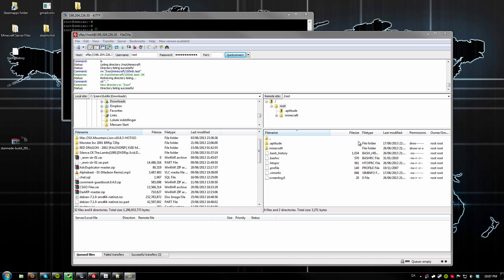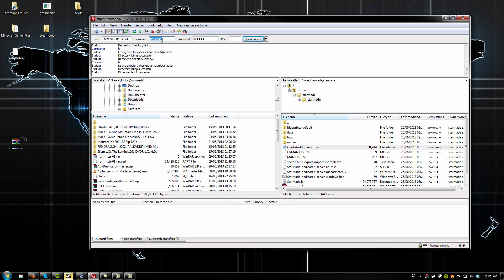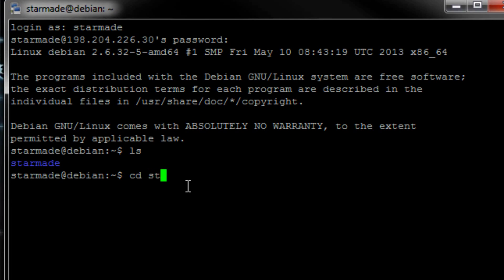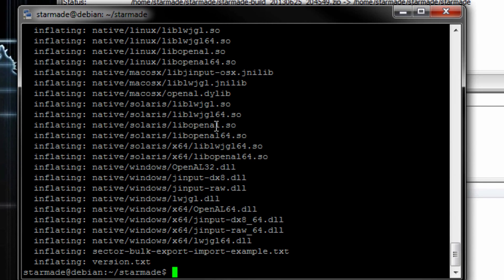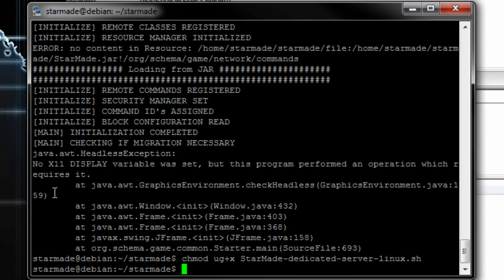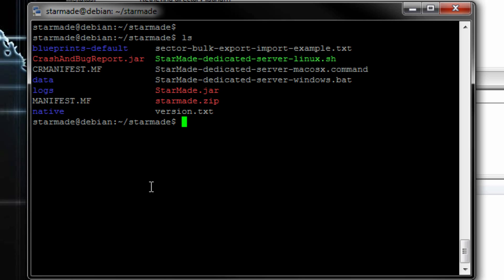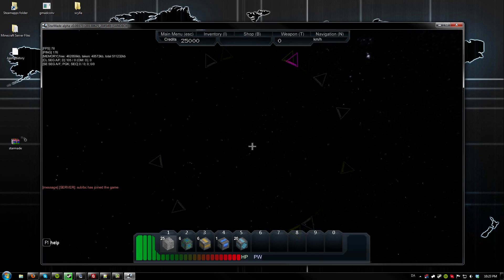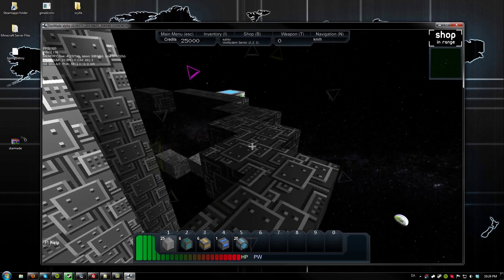Setup a starmade server (linux edition) :: Server Setup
In this video we show you how to Setup a starmade server on linux.

If you are having problems with java do:
apt-get install sun-java6-jre

Always remember to run these commands before doing anything with your vps or linux server for that matter:
apt-get update
apt-get upgrade